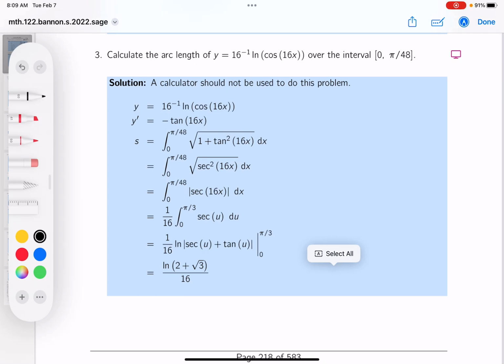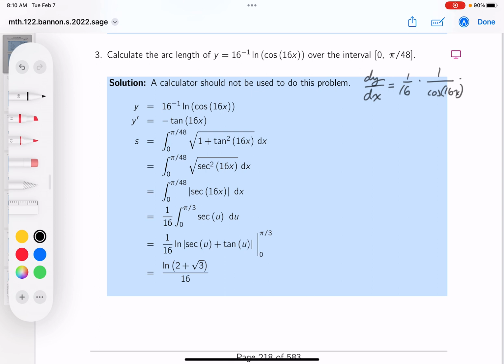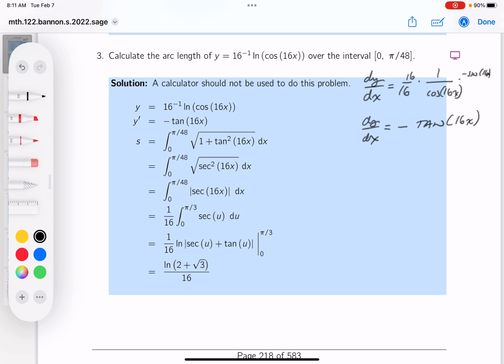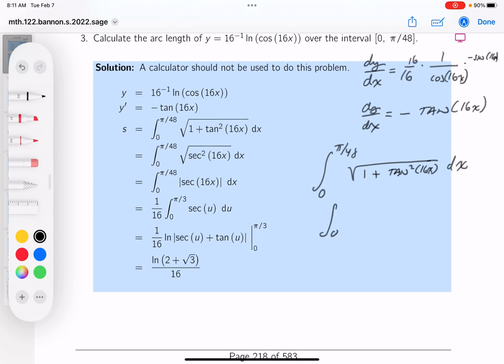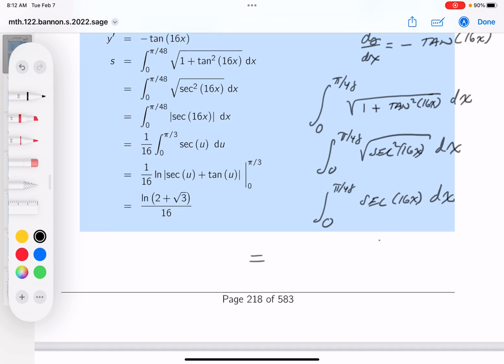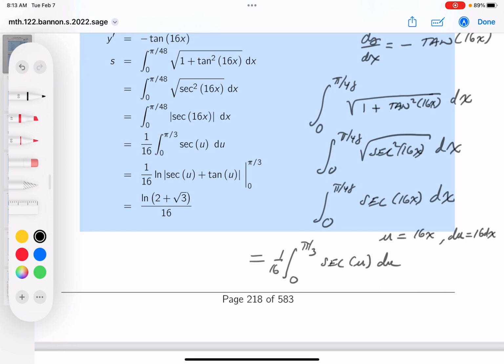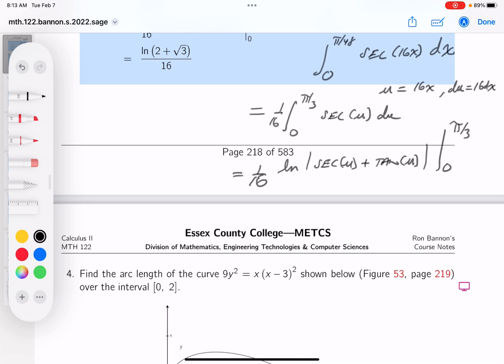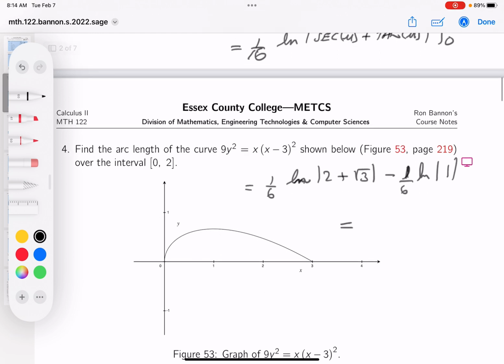mth 122 13 04 03